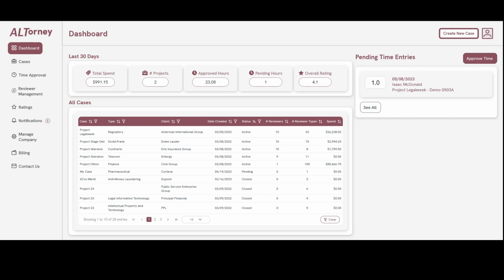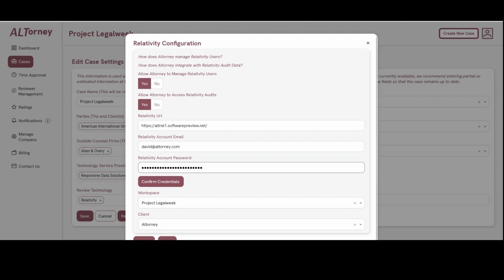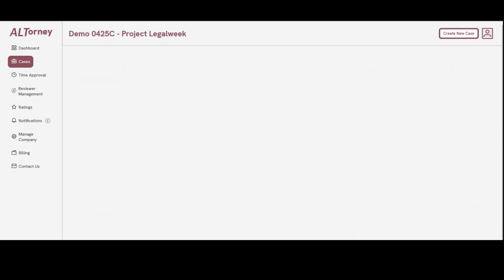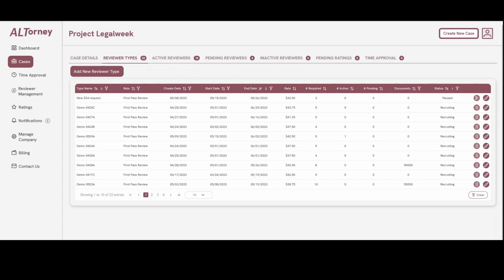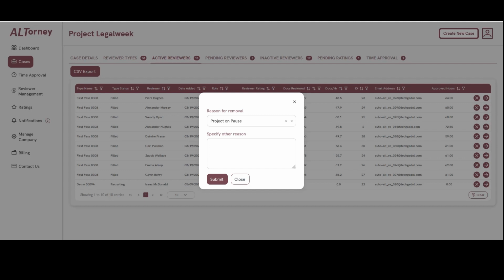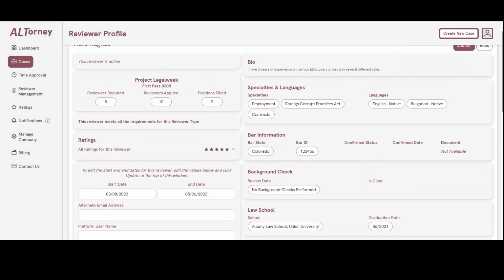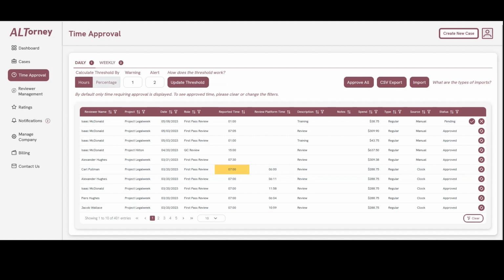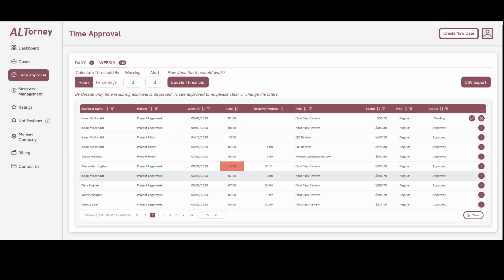Altorney Relativity Integration Details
Detailed Overview of the integration points between Altorney and Relativity as of May 2023